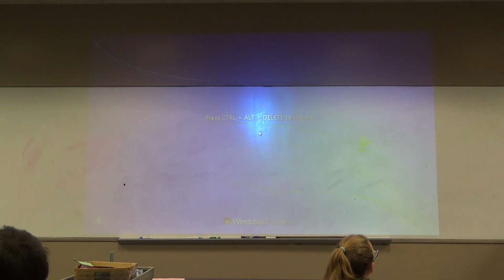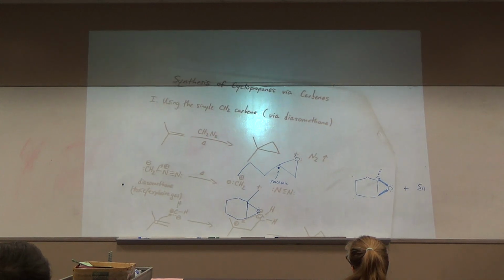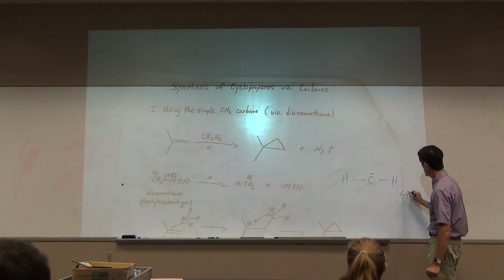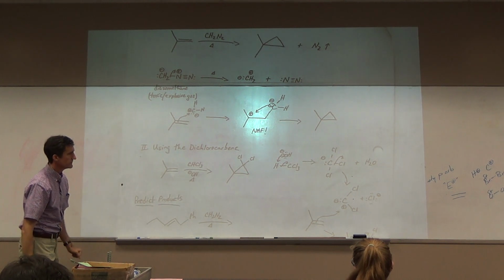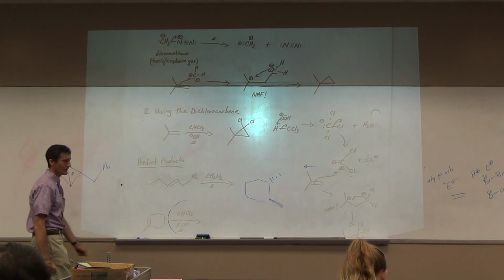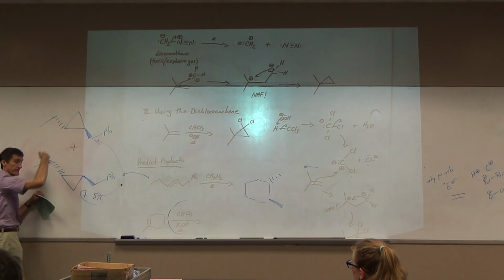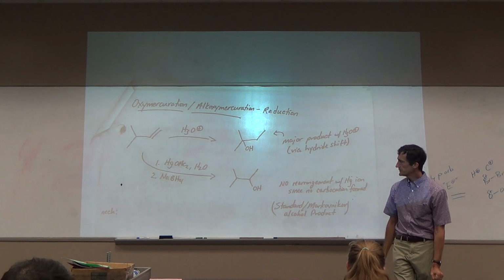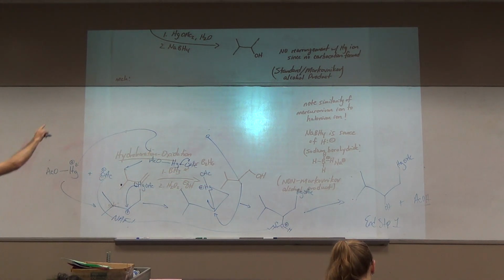Organic I_Sept26_Cyclopropanes and Oxymercuration